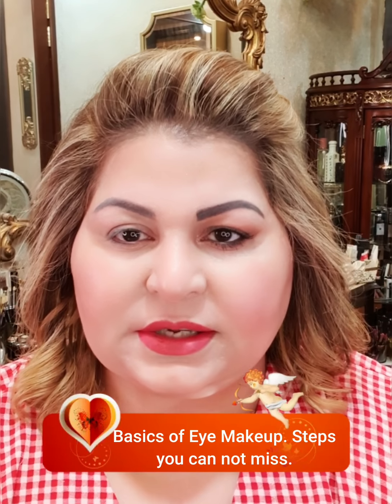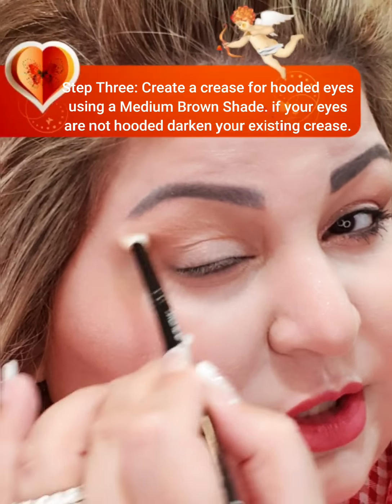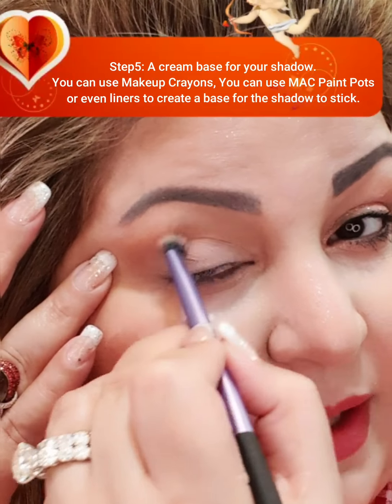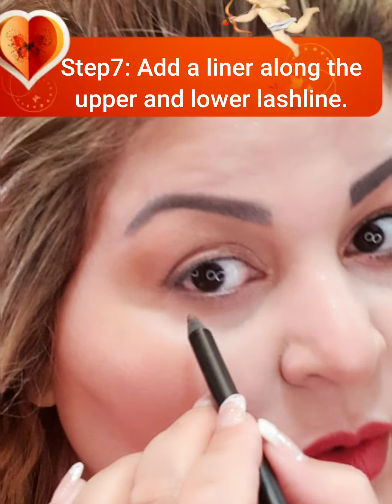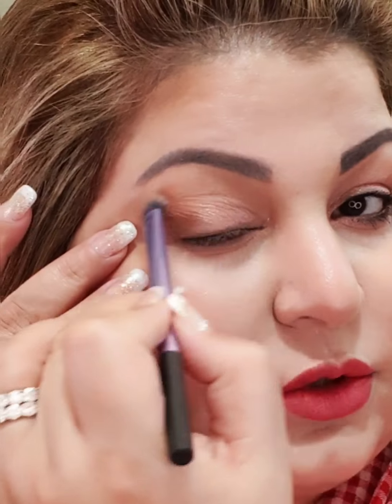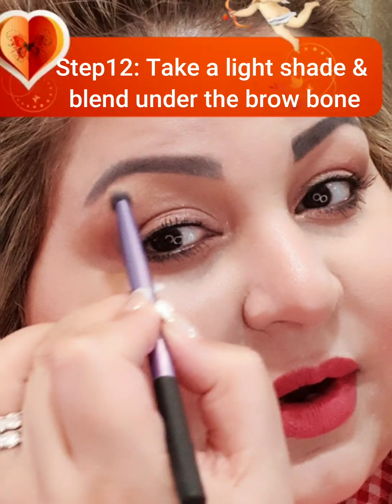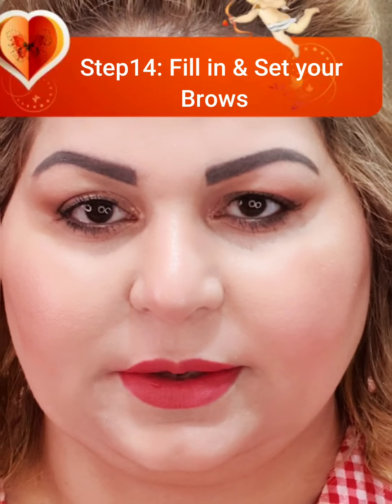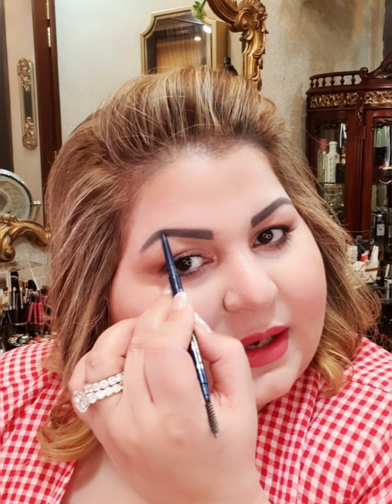Basic Eye for Beginners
Hi Girls here is an educational & informative tutorial on creating a basic eye for beginners. Here I have unveiled the secret to creating a Nude Eye and I talk through every step. Please watch this detailed tutorial for beginners on creating simple eye looks.
XOXO
Shehla

I am a Doctor, a Makeup Educator, Makeup Enthusiast and a Makeup Addict.
Facebook please Join “Faisalabad Makeup Forum” link is here to join